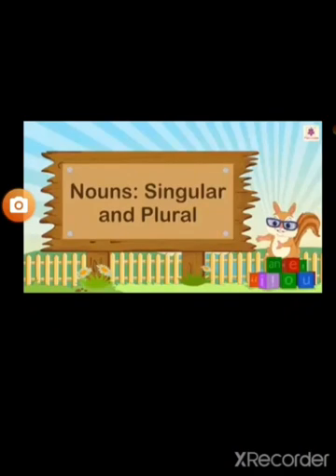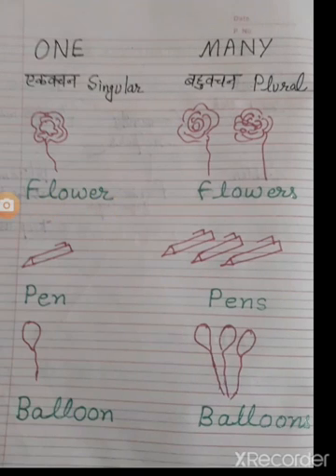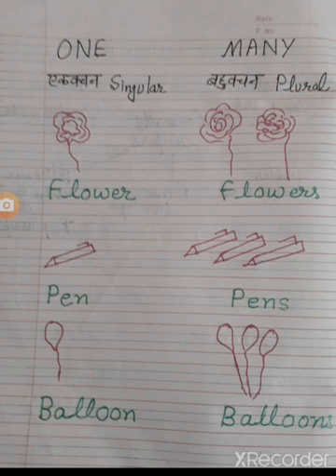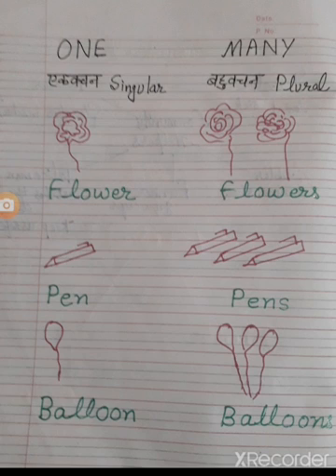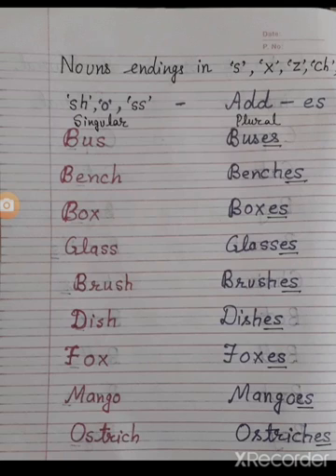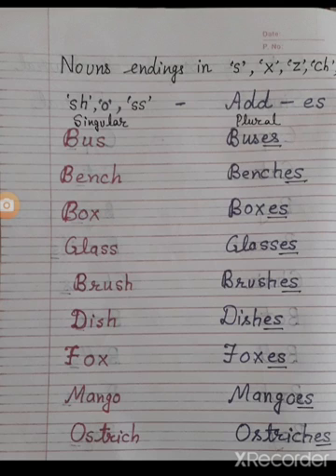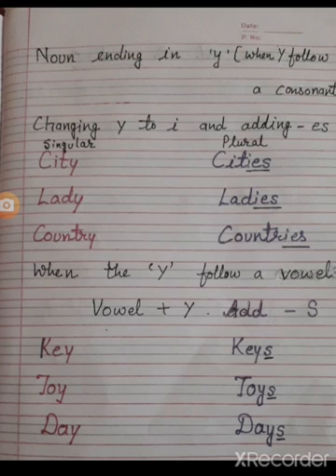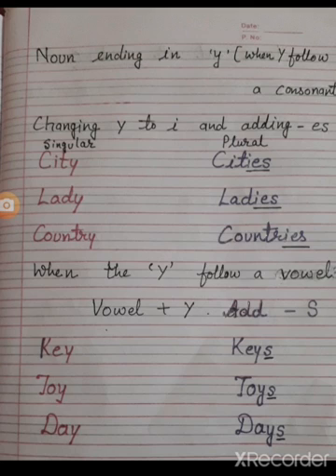Class1 English Grammar Singular and Plural